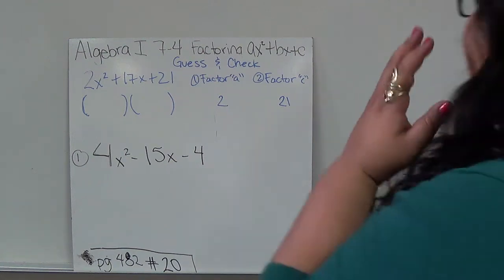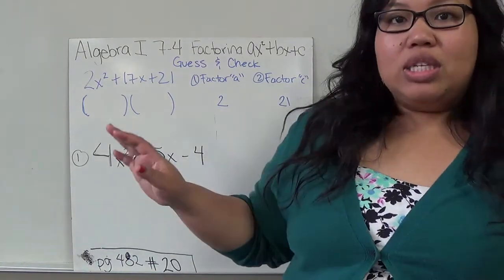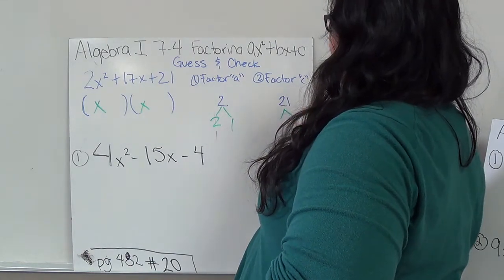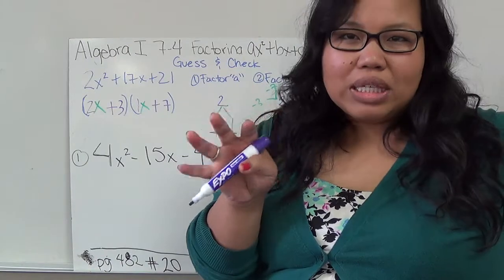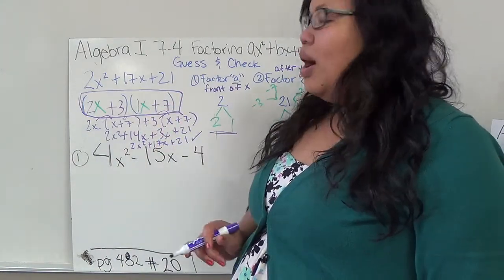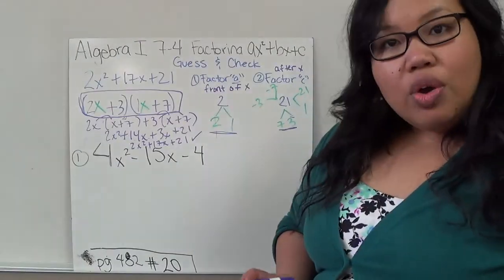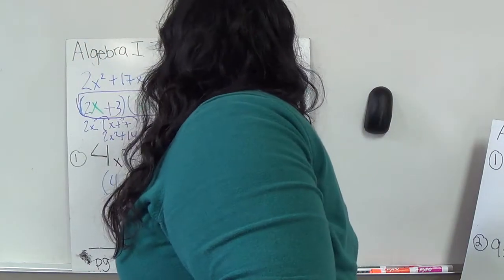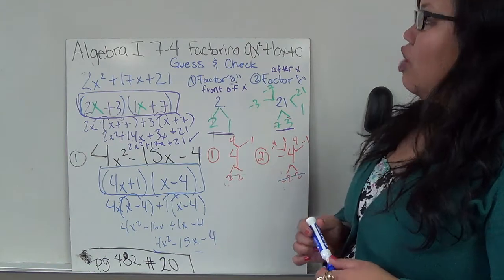Algebra I 7.4 Factoring Quadratic Functions